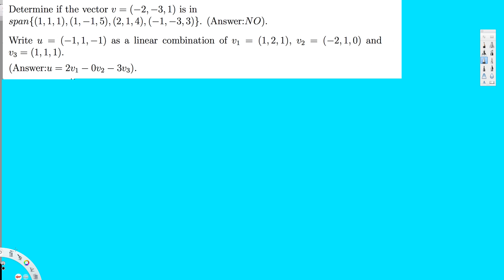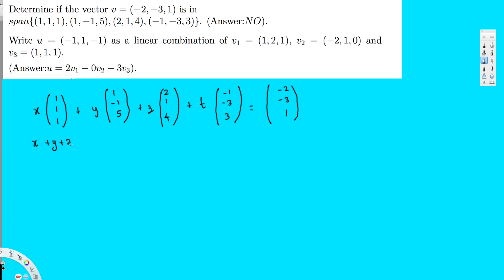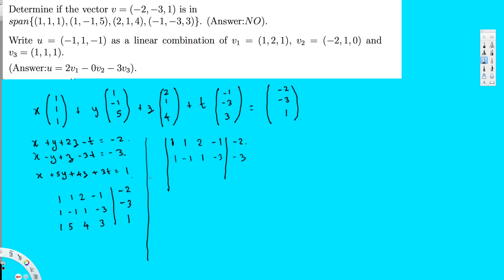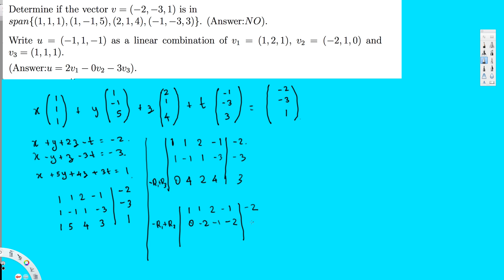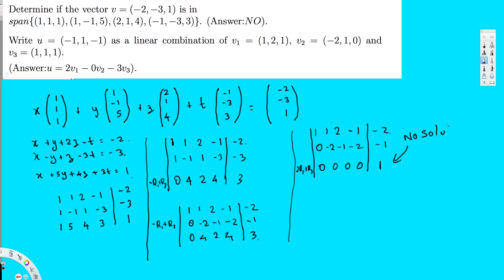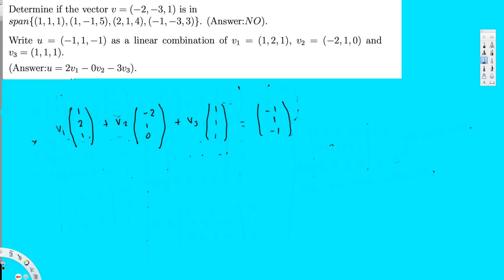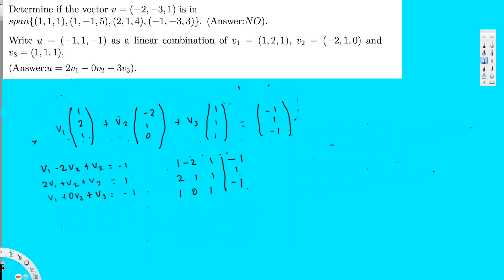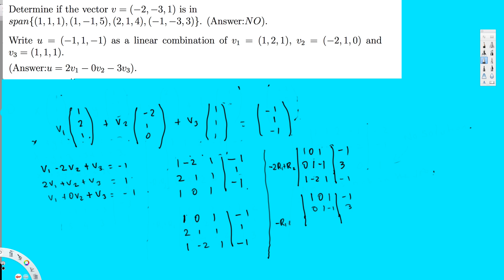write u as Linear Combination of vectors - Linear Algebra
1. Determine if the vector v = (−2, −3, 1) is in
span{(1,1,1),(1,−1,5),(2,1,4),(−1,−3,3)}. (Answer:NO).
2. Write u = (−1,1,−1) as a linear combination of v1 = (1,2,1), v2 = (−2,1,0) and
v3 =(1,1,1).
(Answer:u = 2v1 − 0v2 − 3v3).